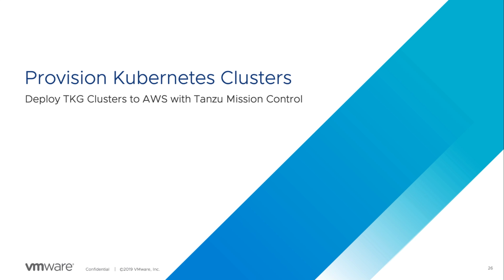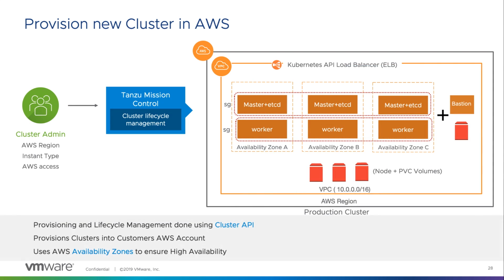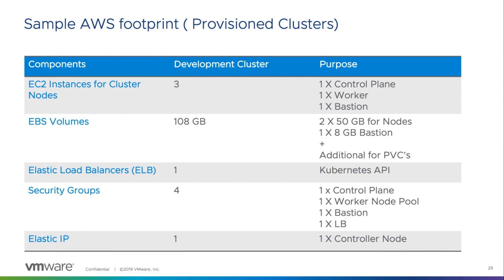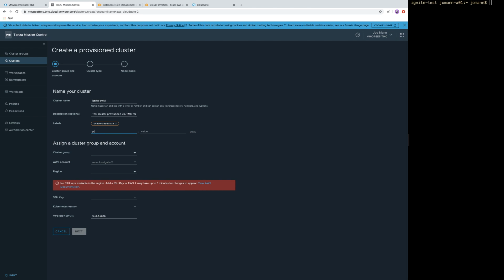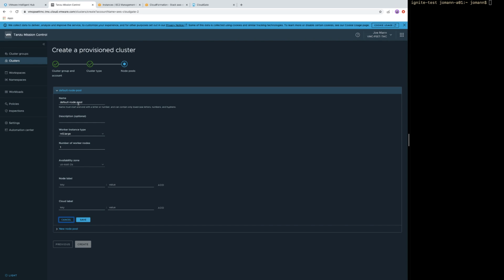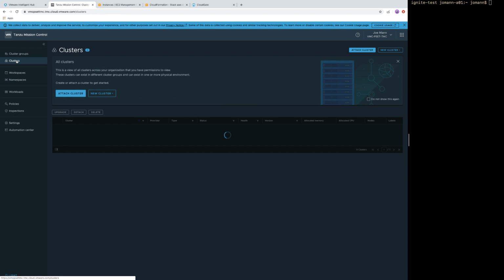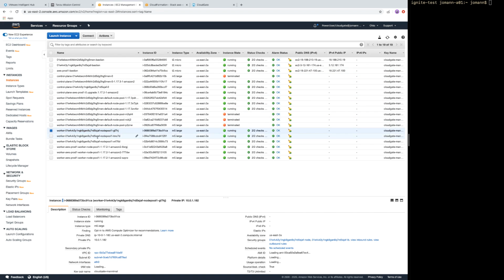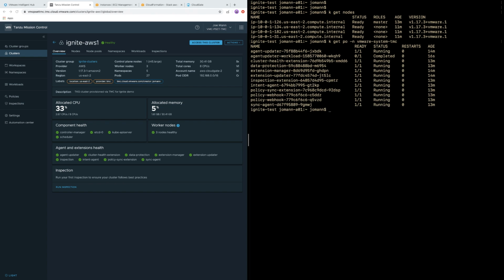Provisioning Kubernetes Cluster with VMware Tanzu Mission Control (Ignite Hybrid Cloud Series)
This video walks users through the workflow for provisioning Kubernetes clusters to AWS via Tanzu Mission Control.